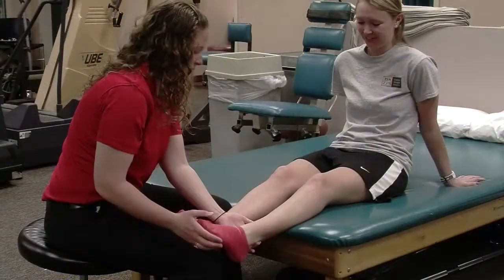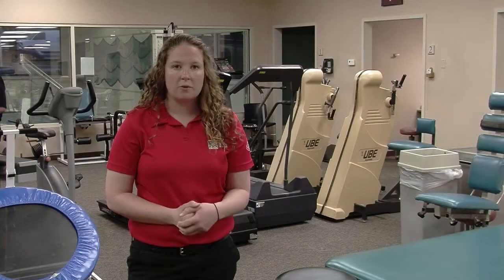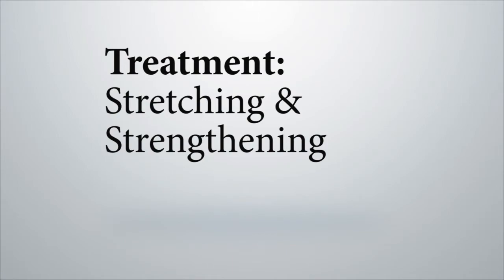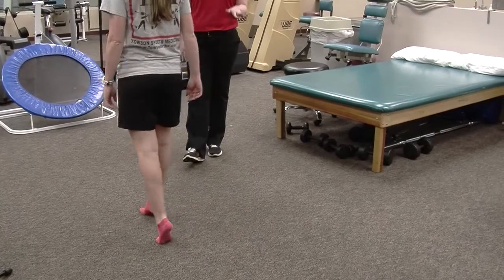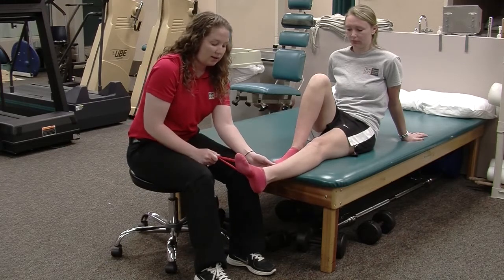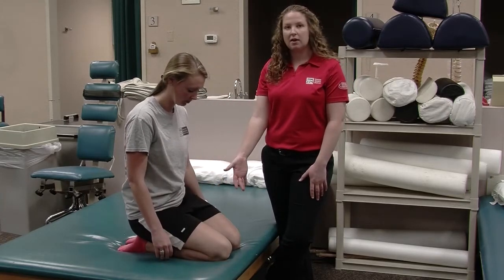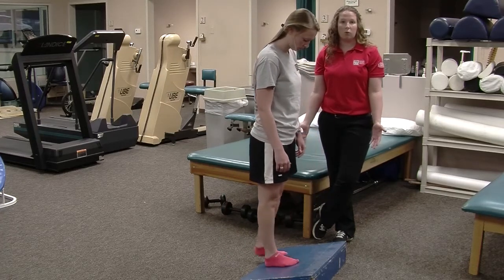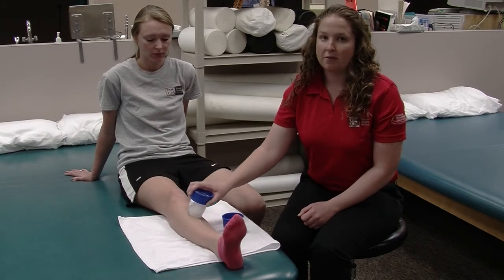TSM Shin Splints